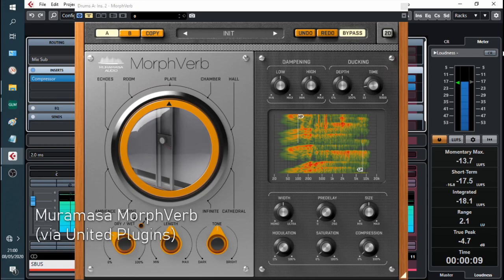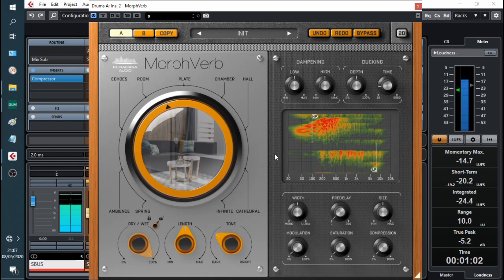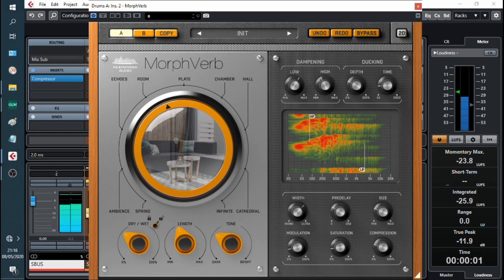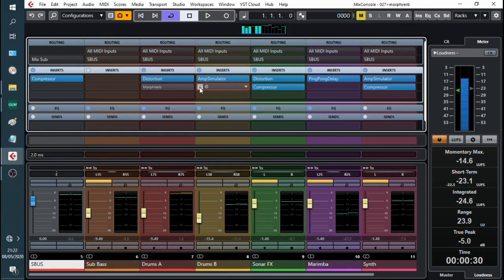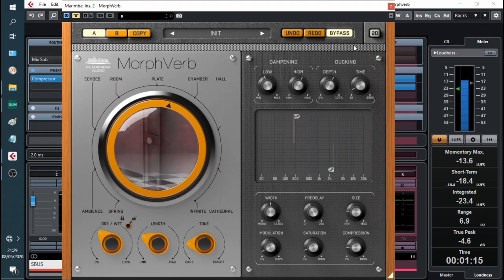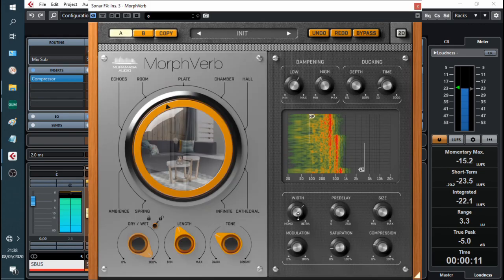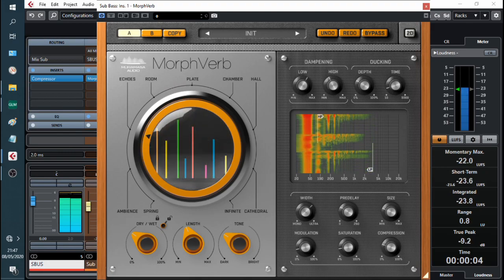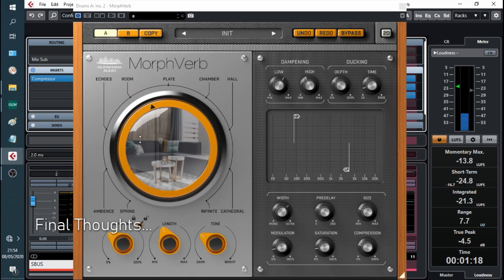United Plugins Muramasa MorphVerb In-Depth Demo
Hello, Kiddies!

In today's Tobisonics YouTubing, we're taking a look at the Muramasa MorphVerb via the good people at United Plugins.

The MorphVerb allows you to blend different types of reverb together.  We'll be doing an in-depth demo across an entire mix; using the Morphverb on drums, bass, synths, marimba, and FXs.

We'll take a look at the MorphVerb's various controls and test them out for ease of use and effectiveness.

My debut solo production "All These Things" is not now!  It'd be disco-biscuits if you could take a moment to have a listen: